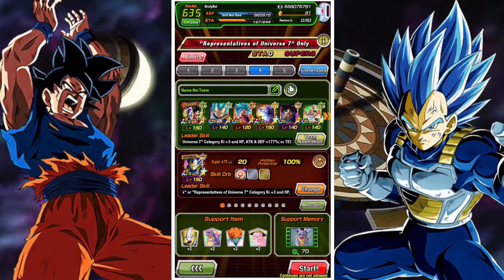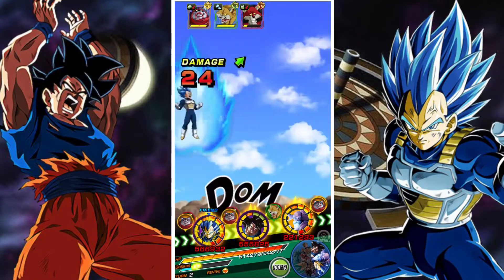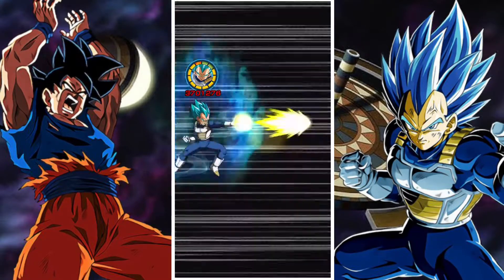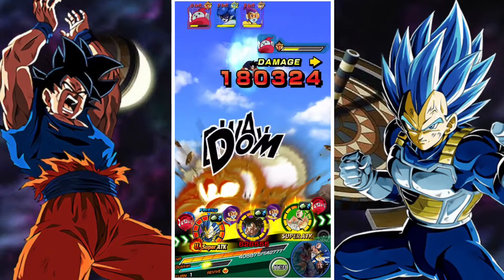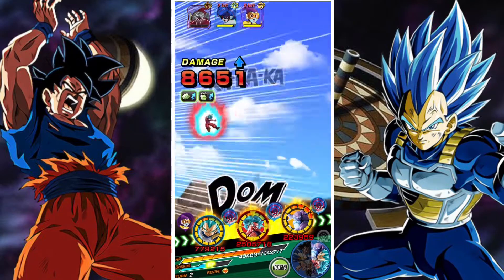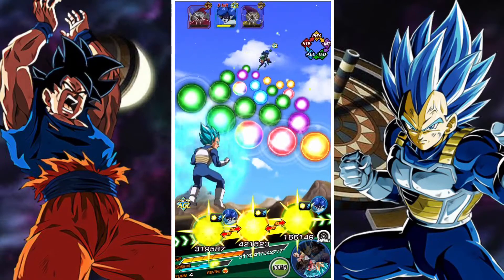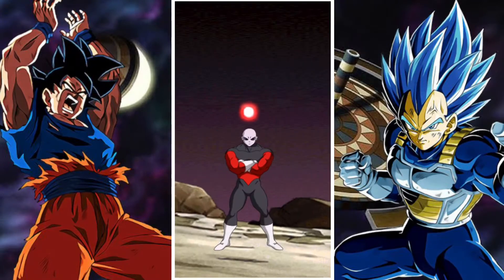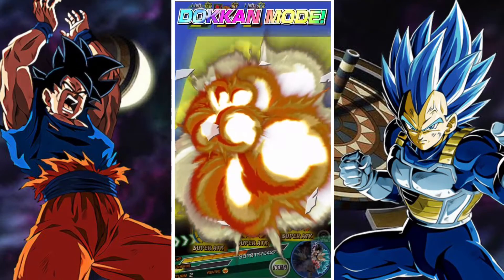ULTRA TOUGH: HOW TO BEAT THE REPRESENTATIVES OF UNIVERSE 7 CATEGORY ESBR: DBZ DOKKAN BATTLE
In this video we take a look and discuss the various team builds and strategies to beat the Extreme Super Battle road stage for the Representatives of Universe 7 category.